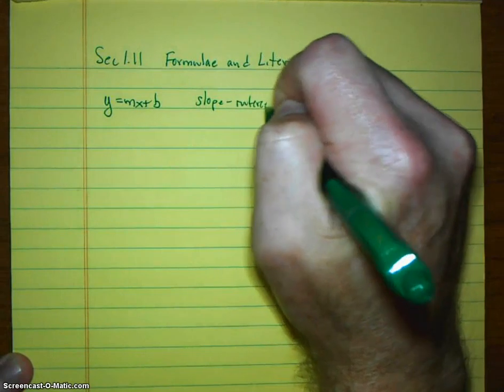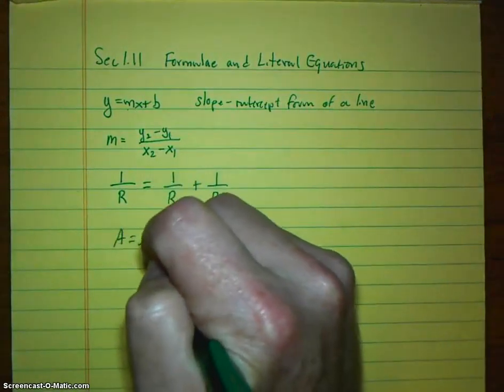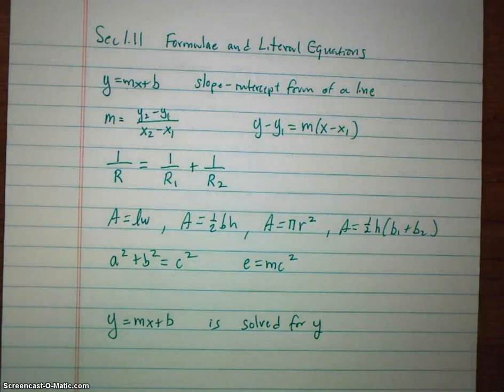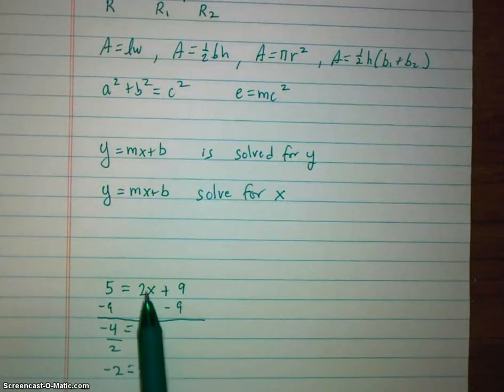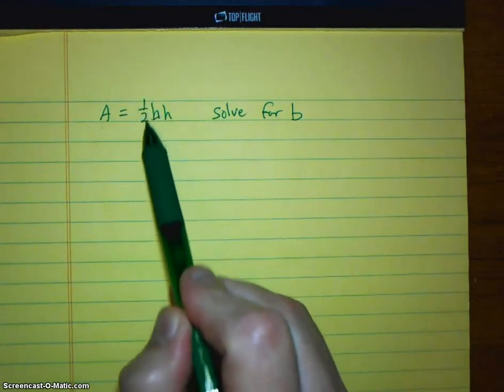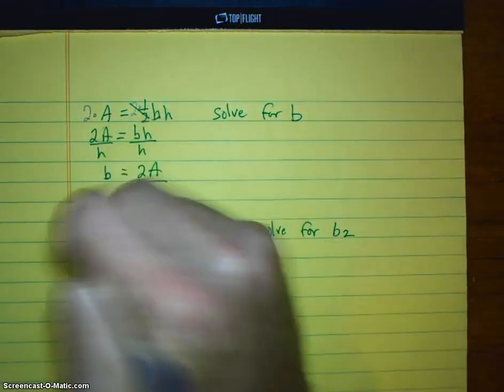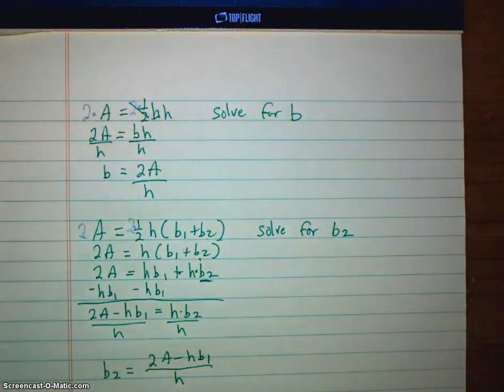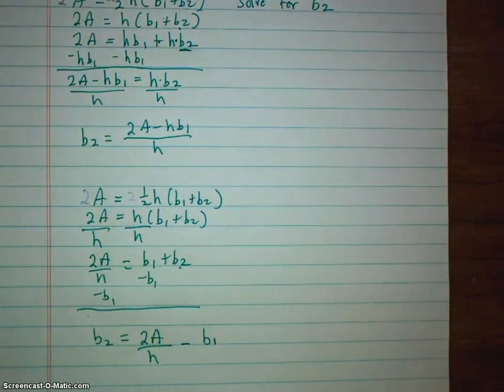1-11 part 1